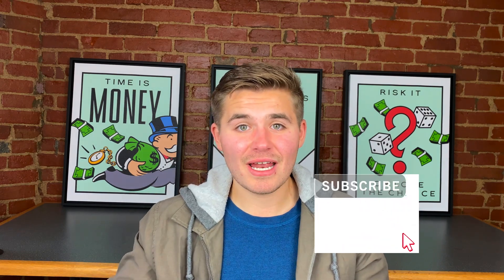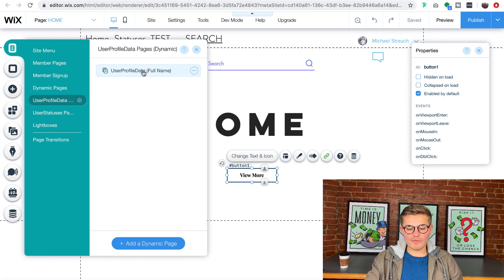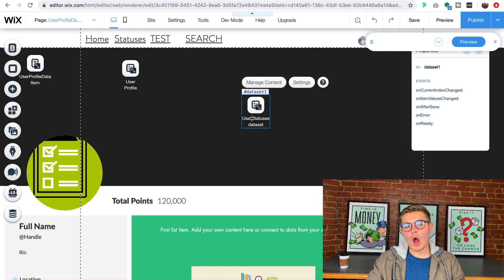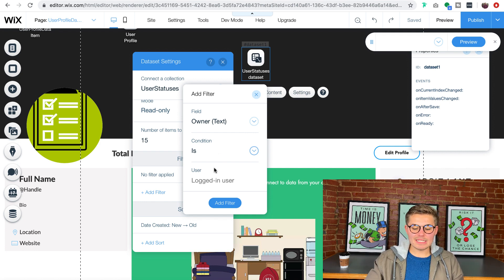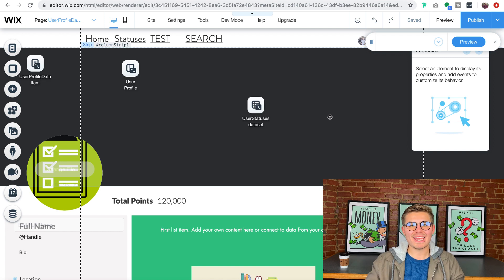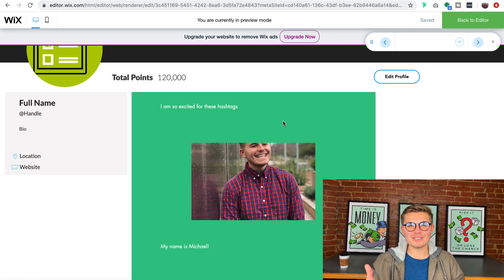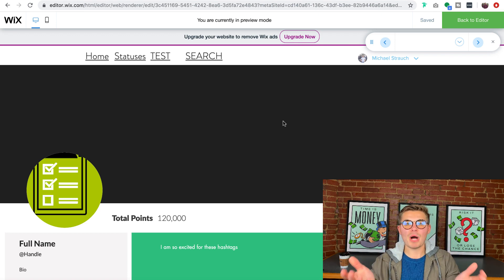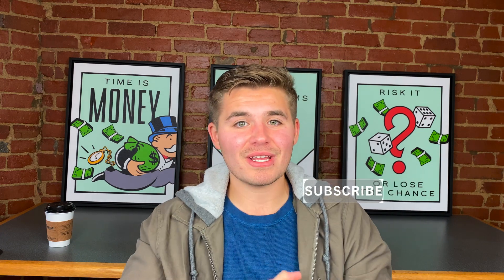Building A Social Network in Wix | Part 22 | Filtering Datasets To Display Profile Feeds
Building A Social Network in Wix | Part 22 | Filtering Datasets To Display Profile Feeds | In this video I’m going to show you how to filter datasets to display only your social posts on your profile page rather than a universal feed like our main feed page.

Corvid by Wix is an extremely powerful interface that will allow you to combine the freedom of design with the intuitive interface of development tools. This allows you to do things like building a custom member registration in Wix or profile pages in Wix and even filter datasets in Wix.

This series is specifically made for entrepreneurs, CEO's, Founder's, President's and Co-Founder's looking to build a website for their startup or re-design their existing website. The goal is to bring you quality Wix Code training videos while also displaying the capabilities you have in Wix.

I want this series to pioneer an issue Wix is currently tackling. I want people to understand how powerful the Wix platform is and how you can maximize your online marketing efforts within Wix.

COACHING: Want to build a 6-figure web design/development agency?